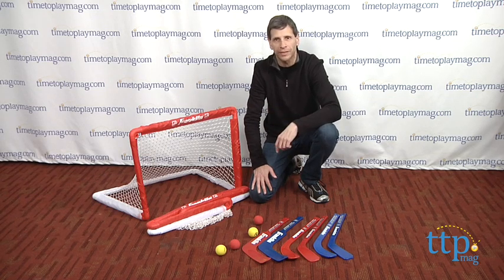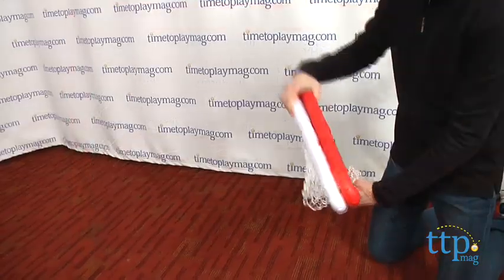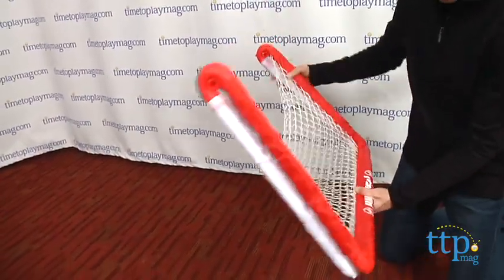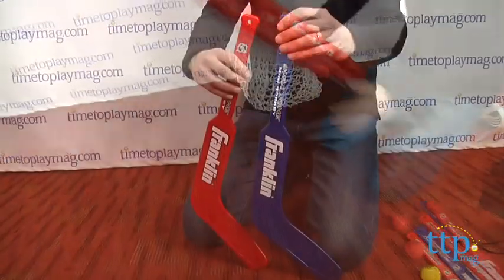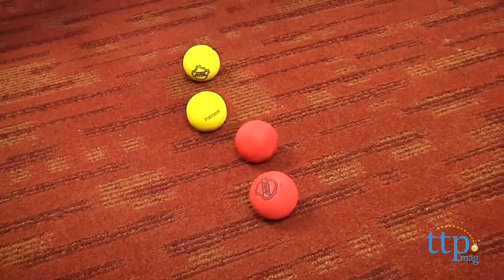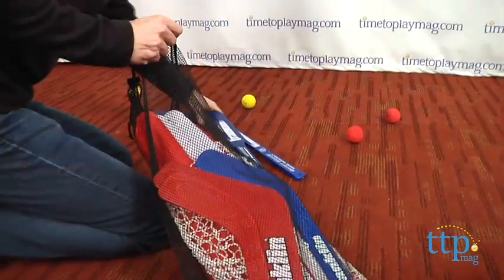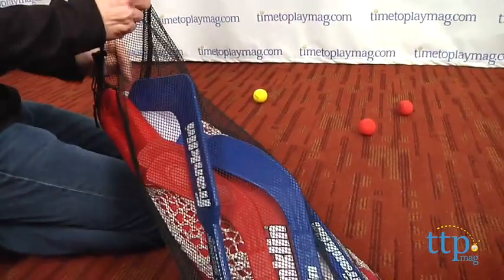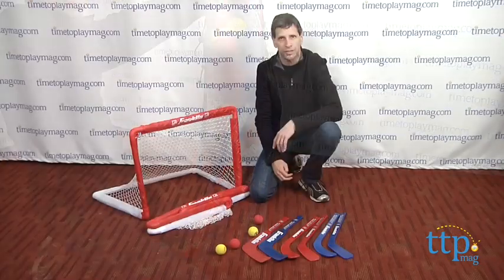NHL Shot Zone Mini Hockey Folding Insta-Set 2 Goal Combo Set from Franklin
Today TTPM is reviewing NHL Shot Zone Mini Hockey Folding Insta-Set 2 Goal Combo Set from Franklin. Little kids who are hockey fans they might like NHL Shot Zone Mini Hockey Folding Insta Set 2 Goal Combo set. It comes with two small happy goals. These goals are easy to open and close. This set also has six hockey sticks.  Keep watching these review videos of kids toys.

Product Info:
Little kids who are hockey fans they might like NHL Shot Zone Mini Hockey Folding Insta Set 2 Goal Combo set. It comes with two small happy goals. These goals are easy to open and close. This set also has six hockey sticks.